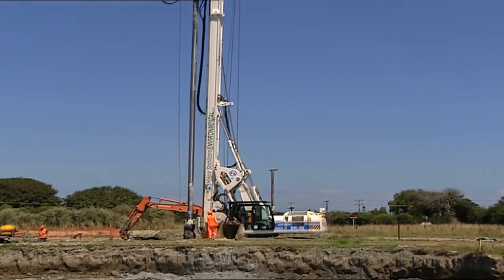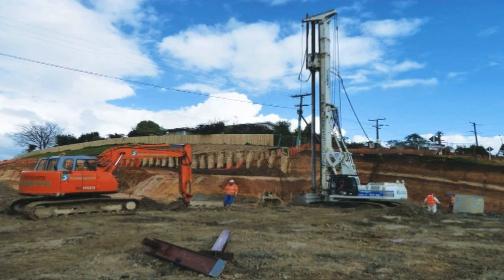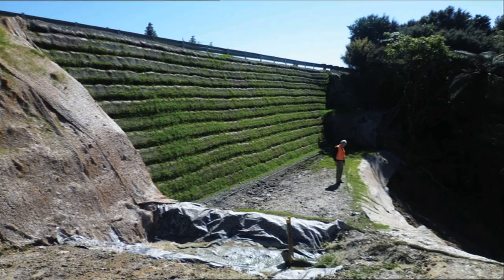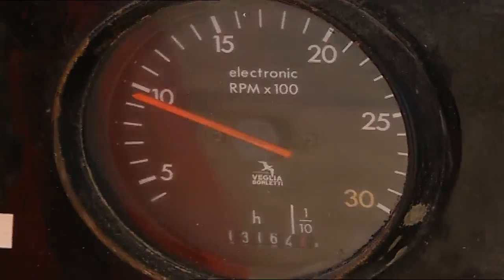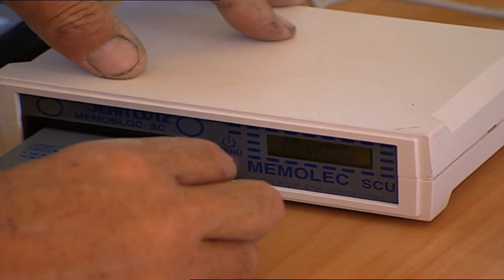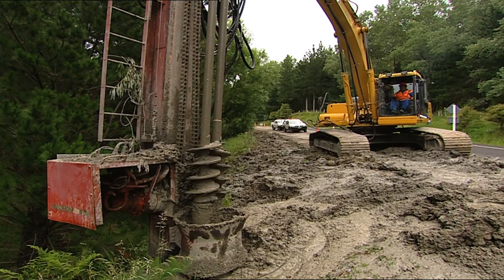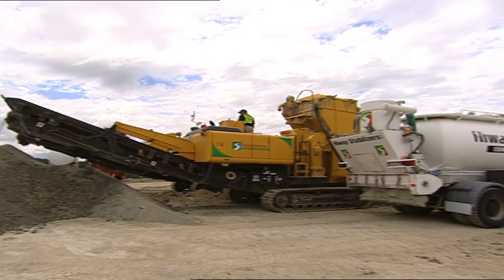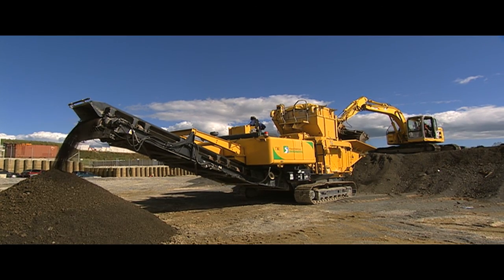Hiway GeoTechnical - What if the ground was Better?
Hiway GeoTechnical is New Zealand's recognised leader for the supply of advanced ground improvement technologies. Proven internationally, these technologies meet stringent engineering criteria and can provide clients with significant advantages over traditional methods.